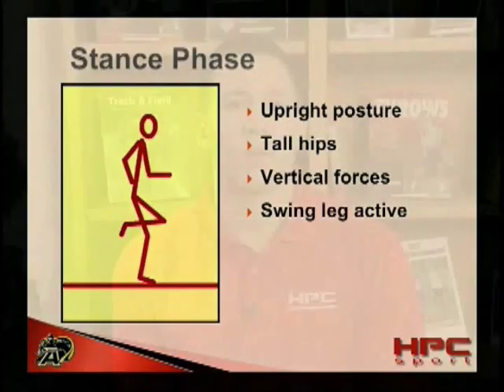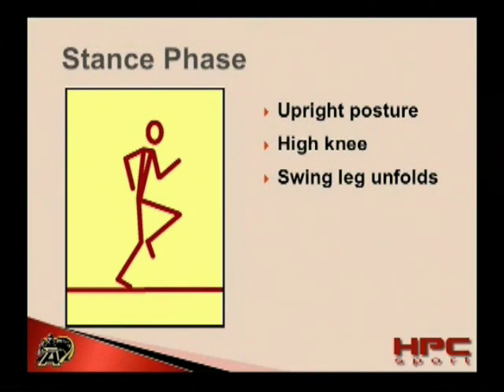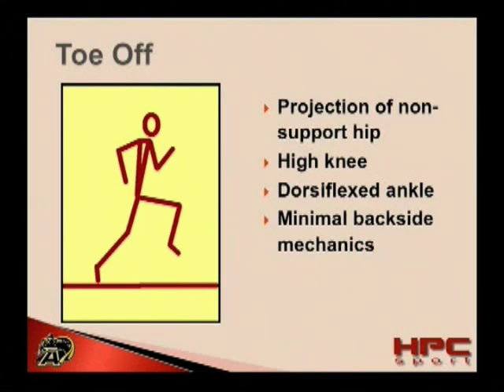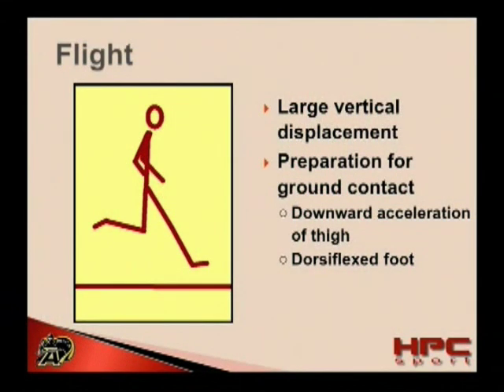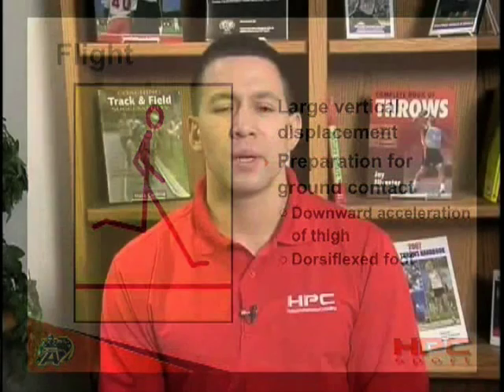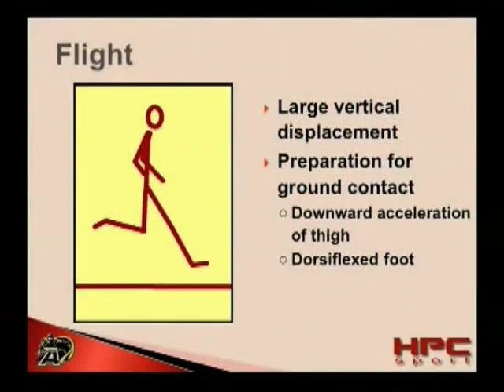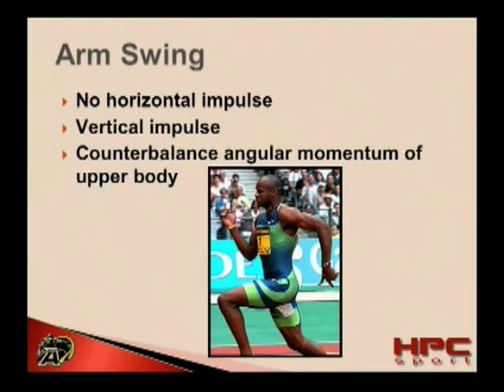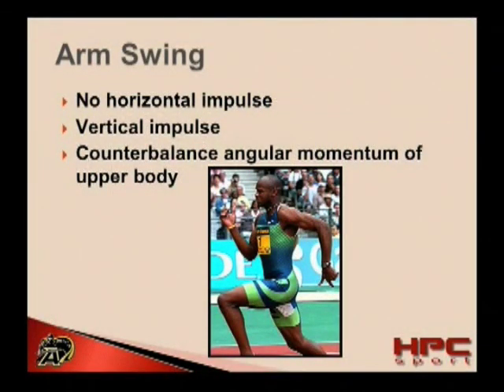Maximum Velocity Sprint Mechanics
This is a 5 minute teaser from the DVD, Maximum Velocity Sprint Mechanics, presented by Mike Young. This and other great DVDs can be purchased from HPCsport.com